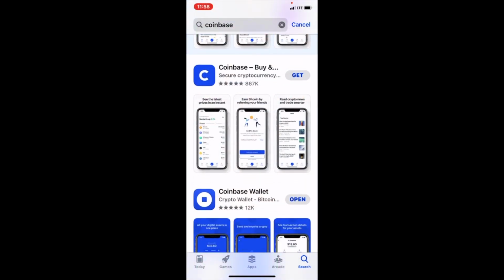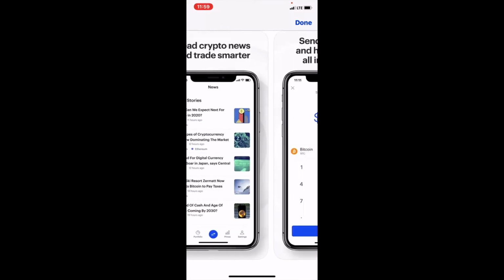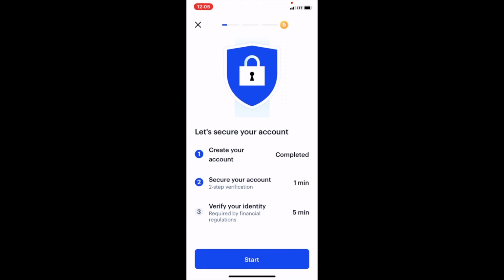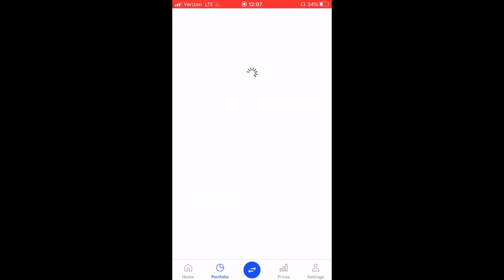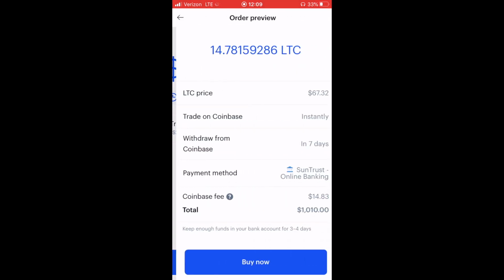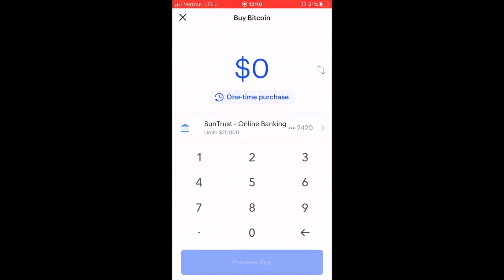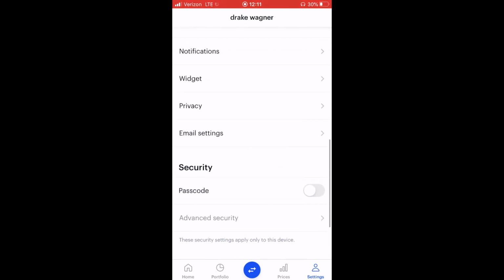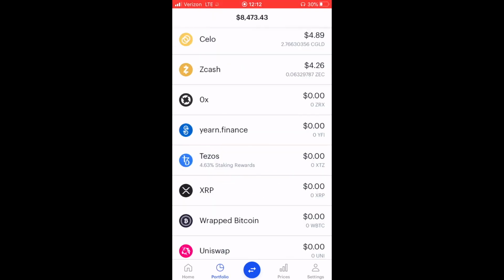COINBASE for DUMMIES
In this video I teach you how to create a coinbase account easily. this is coinbase 4 dummies

This is coinbase for dummies and how to make a coinbase account for dummies

In this video we show you how easy it is to set up a coinbase account that a dummy can do it